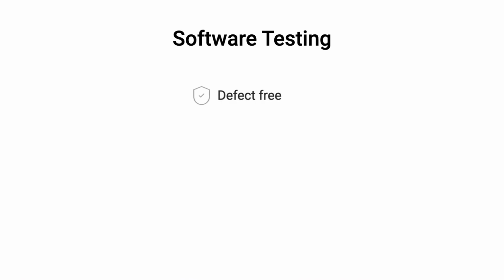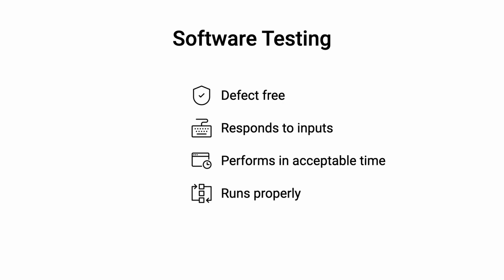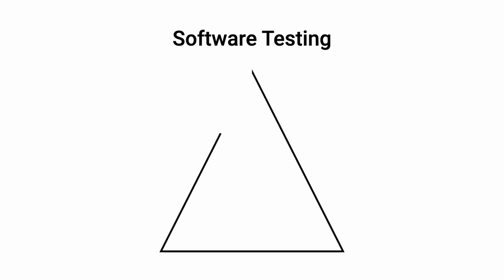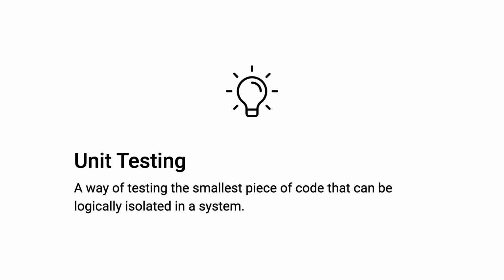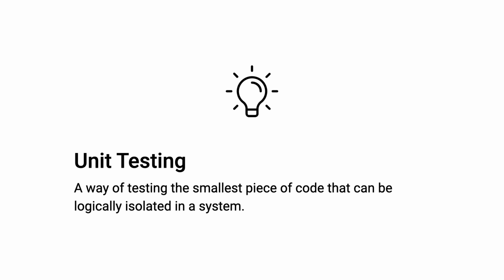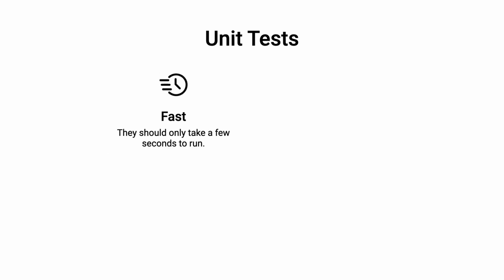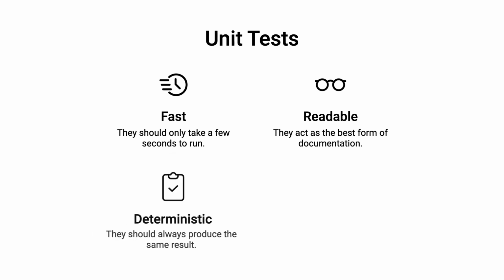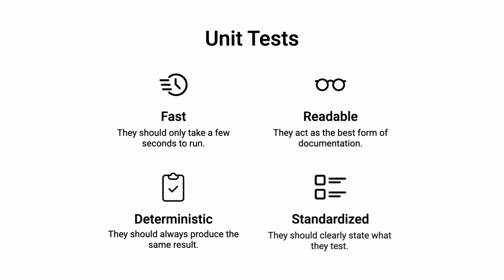Build Layered Microservices - 36: What is Unit Testing